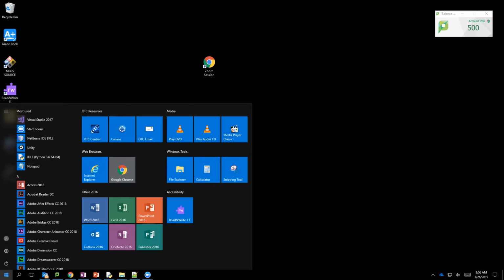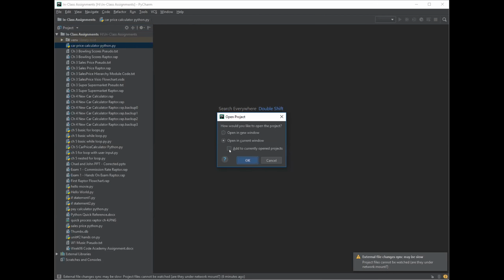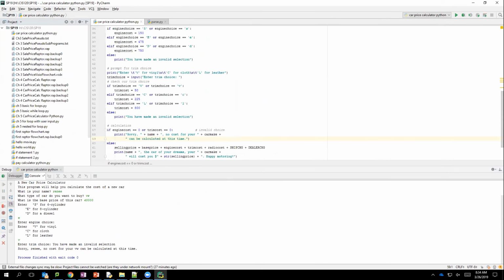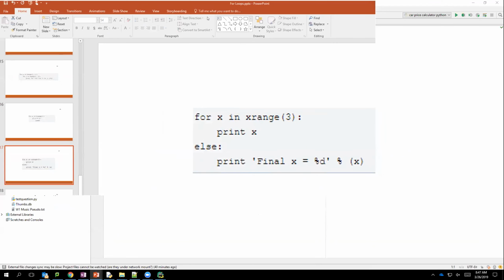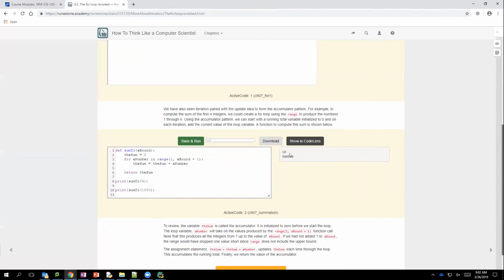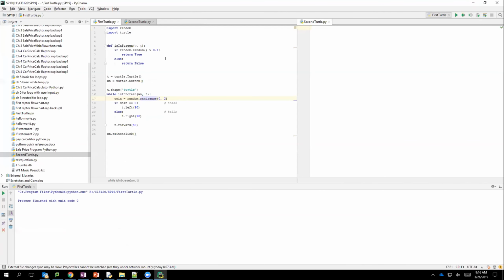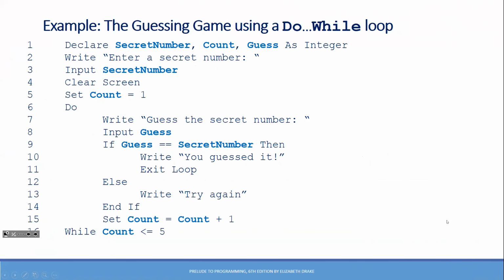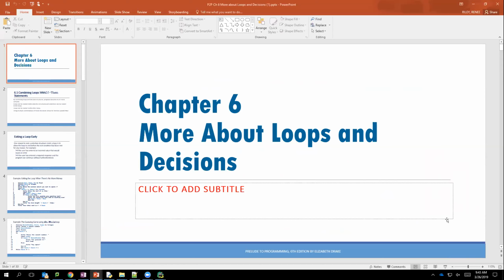CIS120 103 SP19 Week10 Session 1 PyCharm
Answers to loop activity, configure PYCharm, create loops with turtle